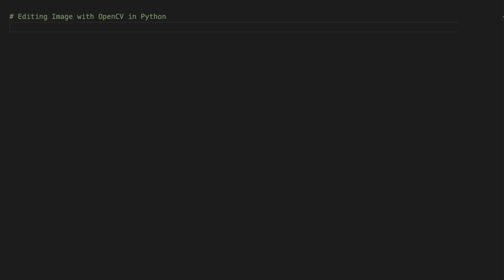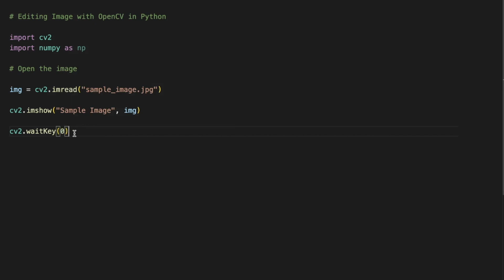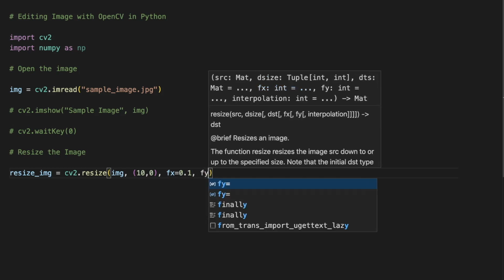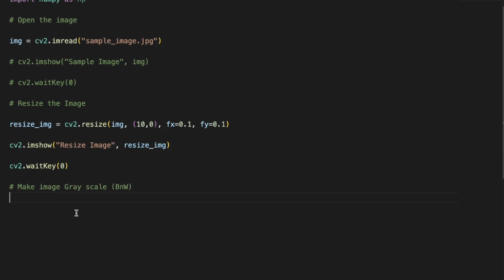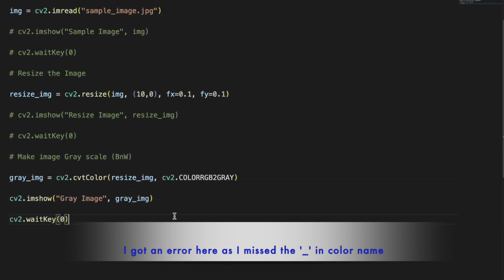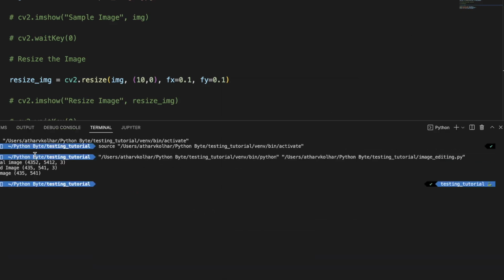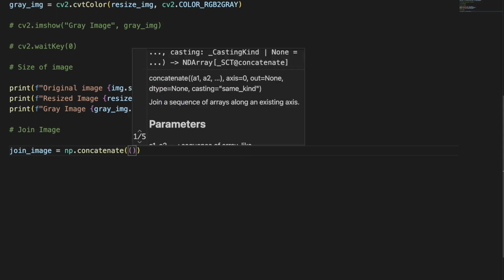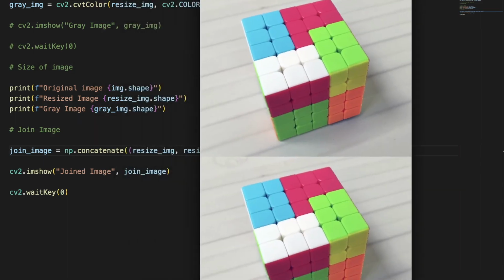Image Formatting Using OpenCV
Image Formatting is a critical functionality in artificialintelligence . It is used in Image processing for autonomousdriving robotics imageprocessing imagerecognition.

This Tutorial is an introduction to OpenCV Library in python.